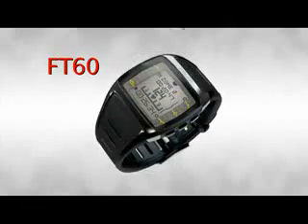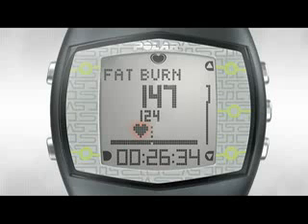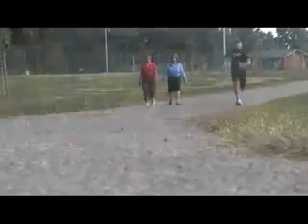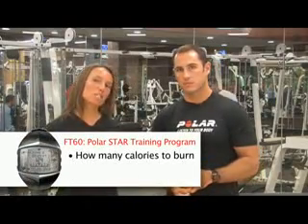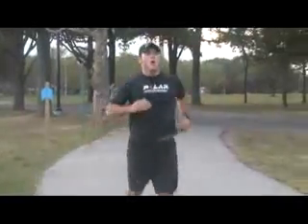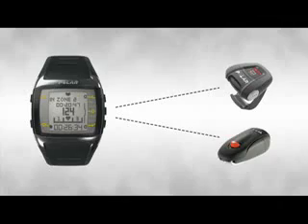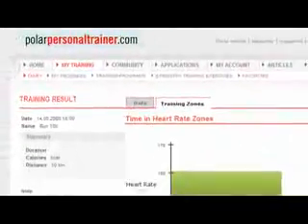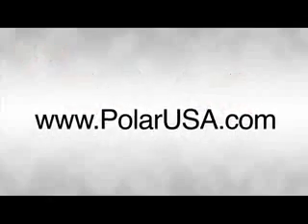Monitores Cardíacos Polar FT40 e FT60.flv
Apresentação dos monitores cardíacos Polar FT40 e FT60, com recursos exclusivos